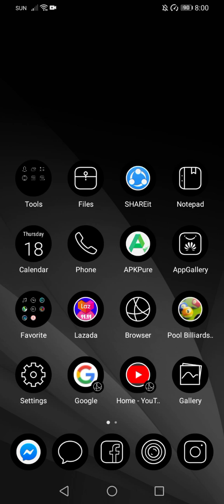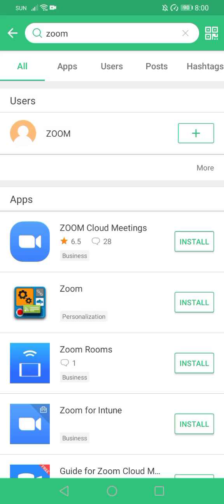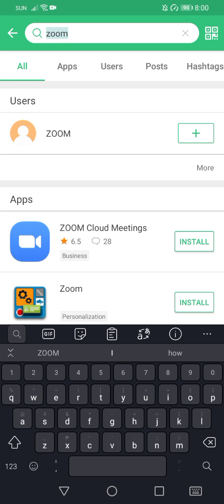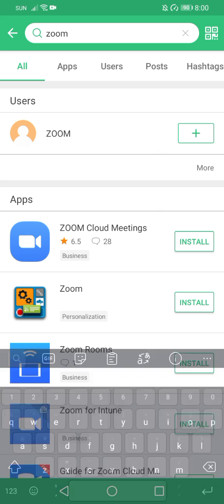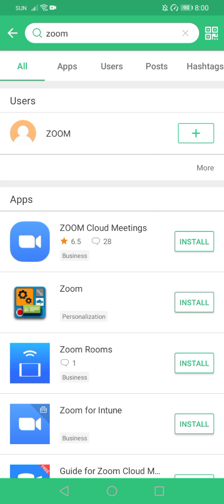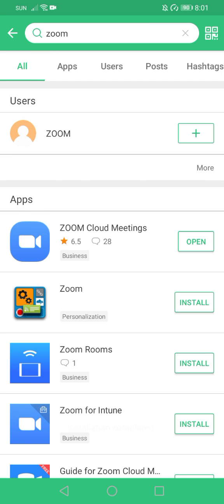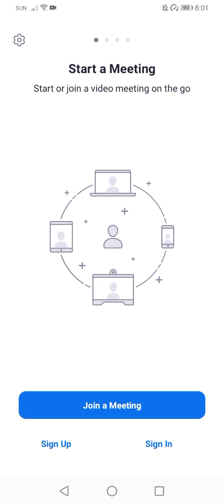zoom for huawei / zoom cloud meetings app for latest huawei phones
How to download zoom cloud meetings app
paano mag download ng zoom o paano mag install ng zoom
zoom cloud meeting app